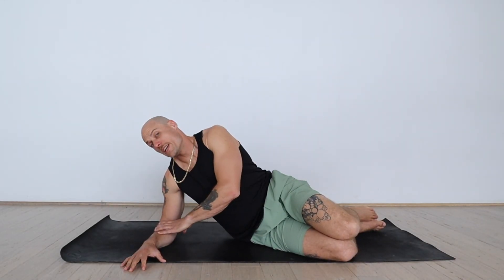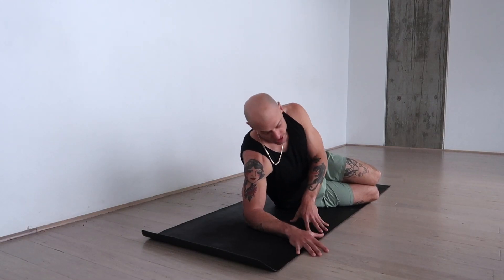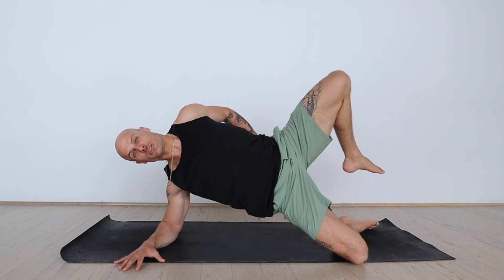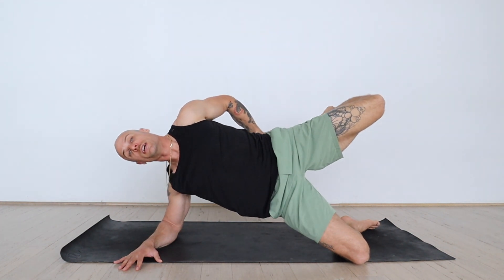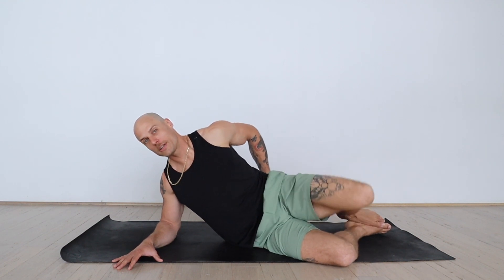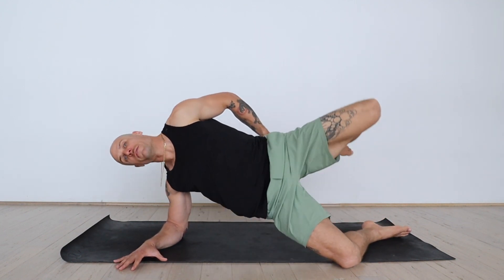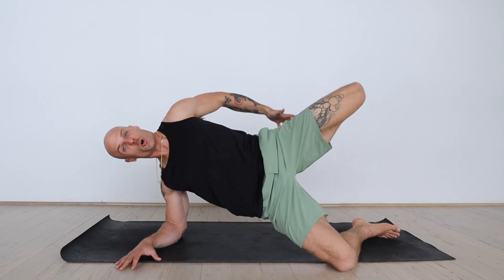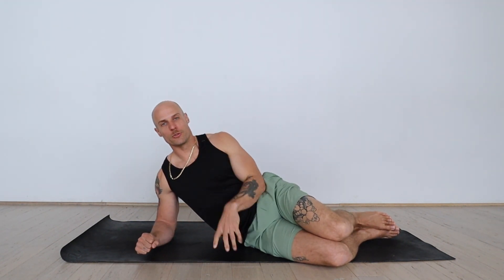Gooeyducks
Fire up your lateral glutes and oblique with this fun side body activator.